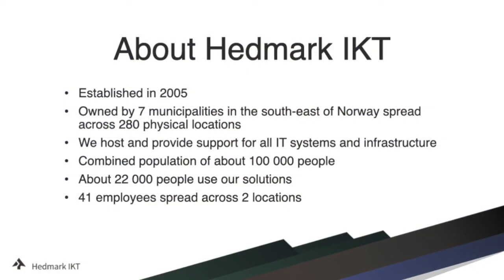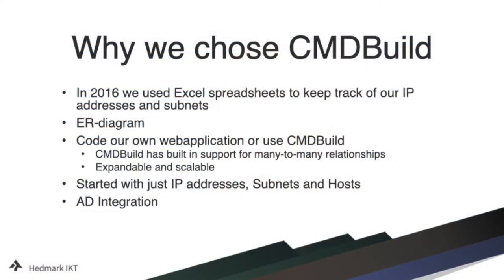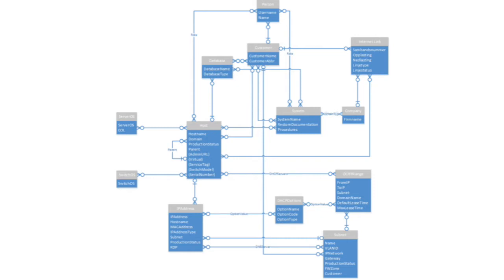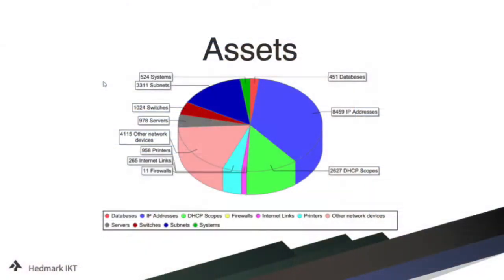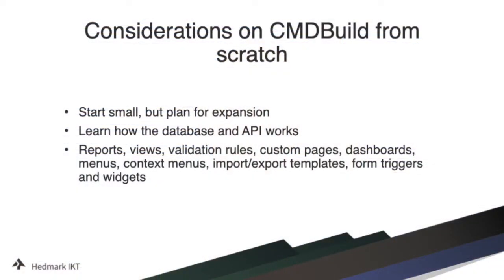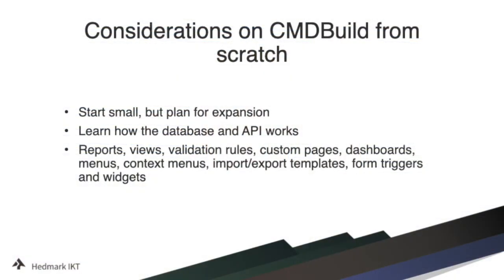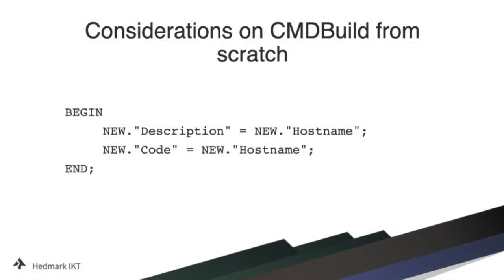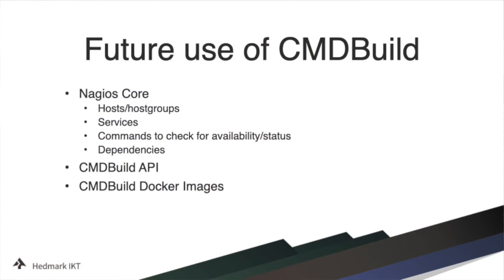A CMDBuild project implementation from scratch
Audun Wangen (Web developer/IT Consultant - Hedmark IKT) - CMDBuild DAY 2020